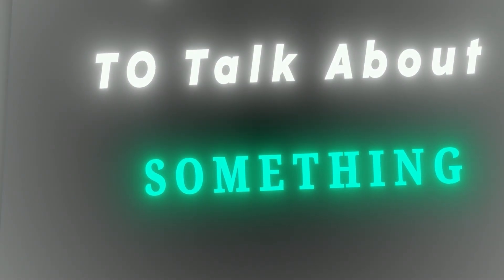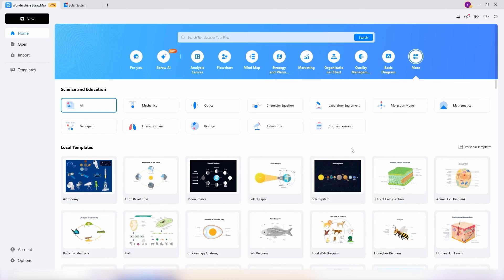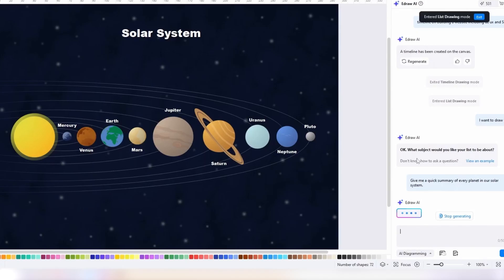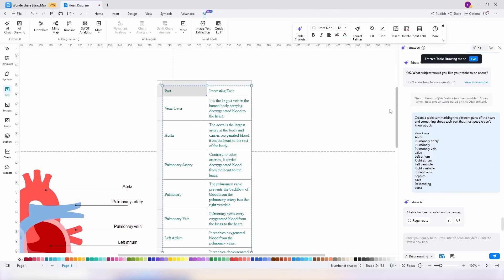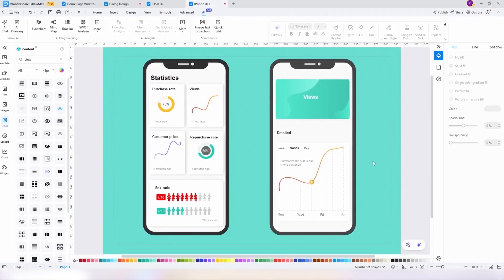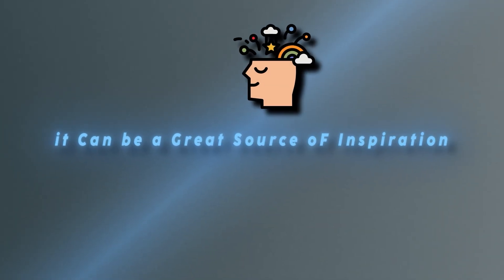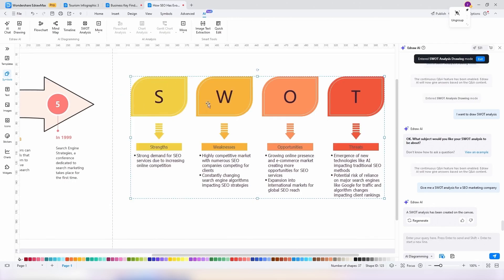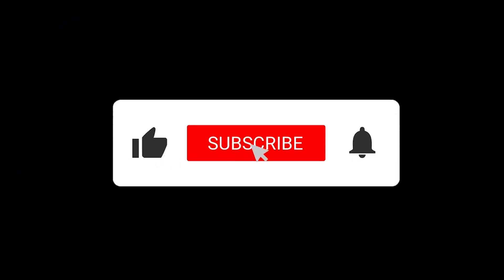Stop Making Diagrams the Old Way – This AI Tool is a Game‑Changer!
Experience how EdrawMax’s AI-powered diagram tool transforms creative ideas into stunning visuals within minutes. In this dynamic tutorial, we showcase the versatility of EdrawMax – from generating mind-blowing Matrix mind maps and colorful infographics (like a solar system summary) to crafting UI/UX wireframes and even a full SWOT analysis – all with a few clicks. Watch now to see how AI can supercharge your diagramming workflow and elevate your productivity to the next level!

Warm regards,
/R. - Snowball AI